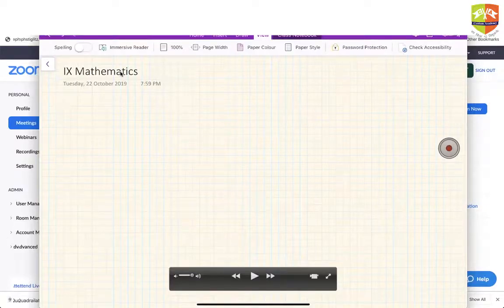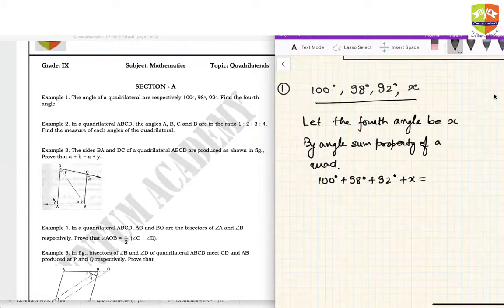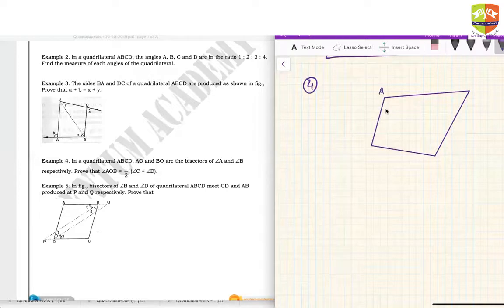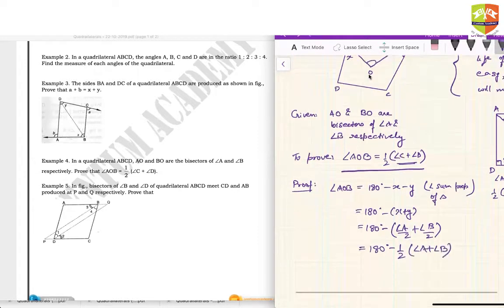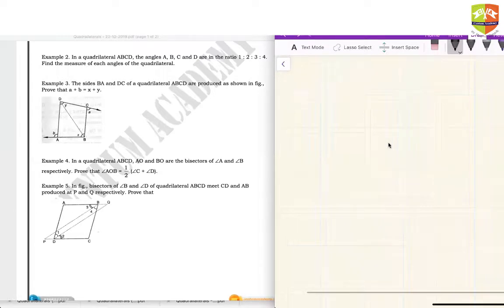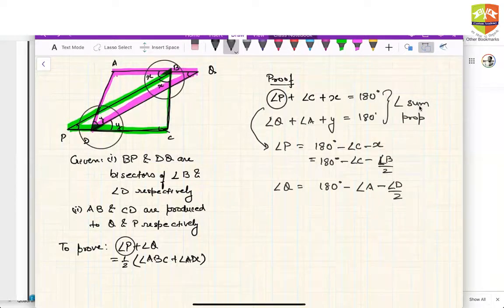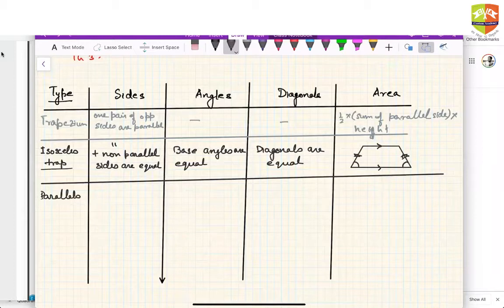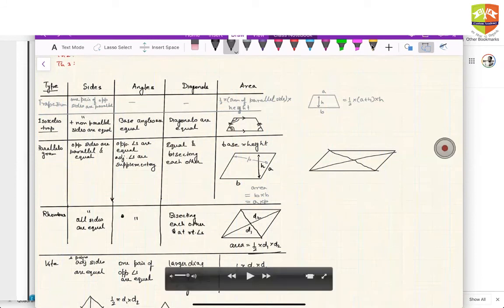Centum Hour Quadrilaterals